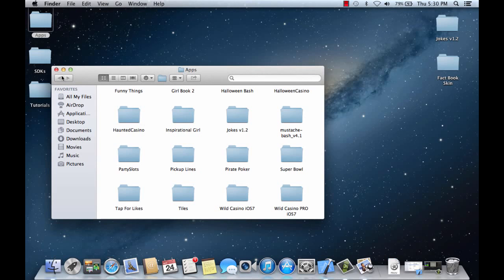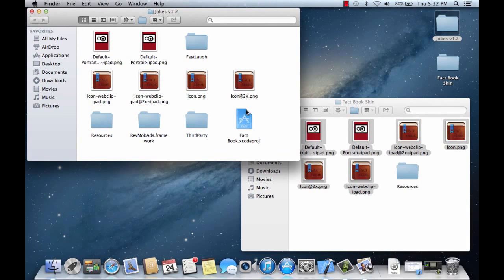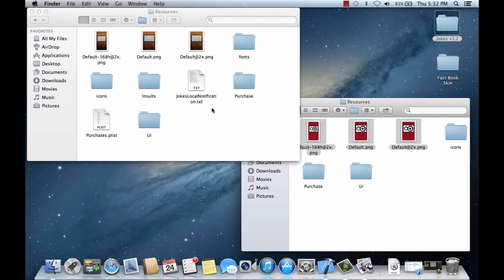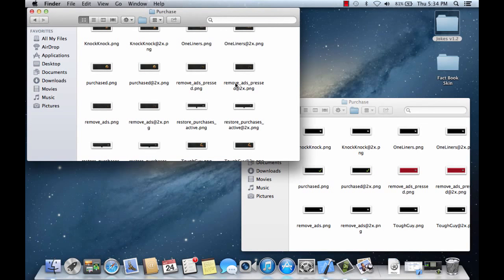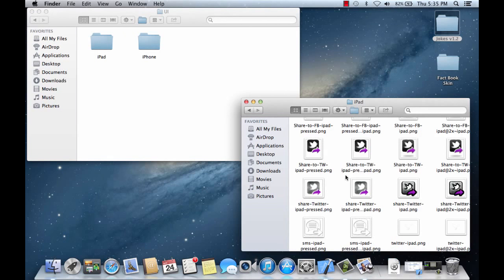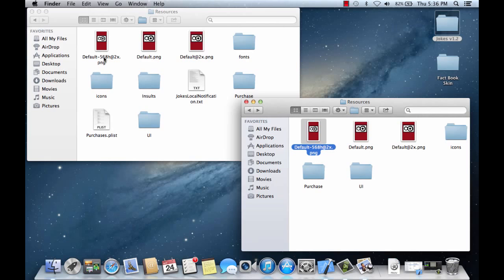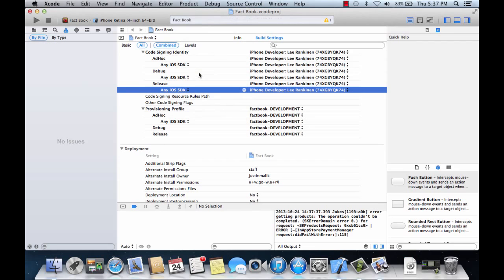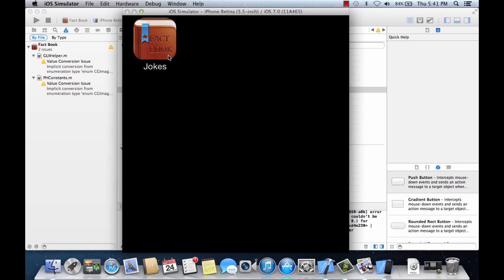5-Change the Images